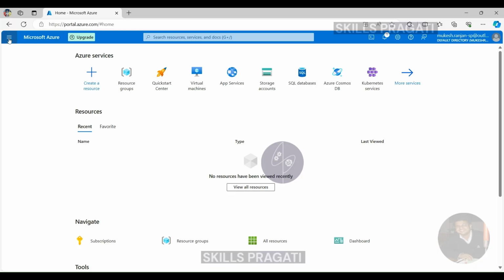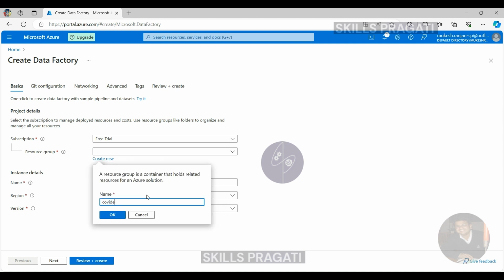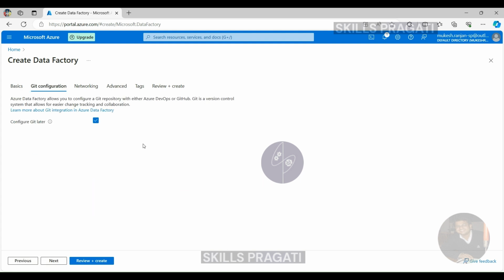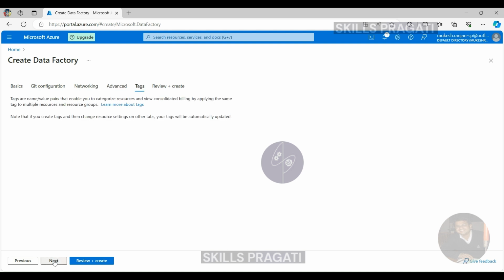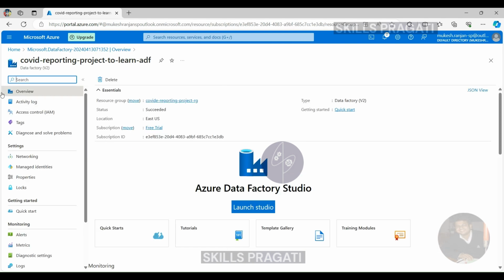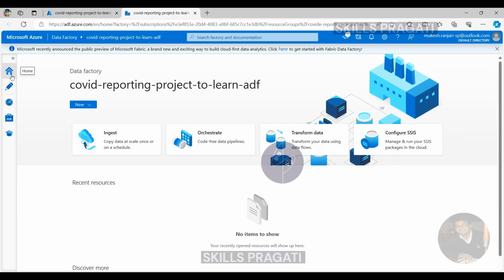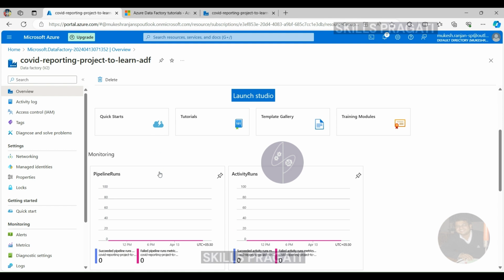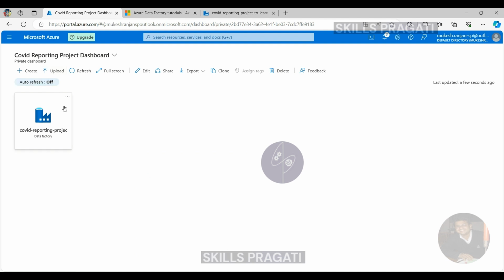How To - Create Azure Data Factory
In this video we are going to learn how to create Azure Data Factory Resource.